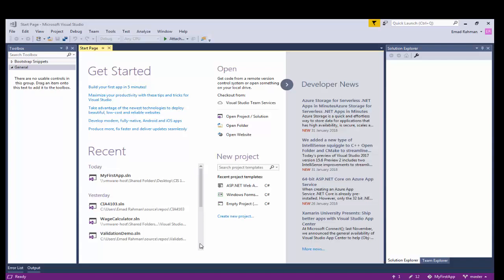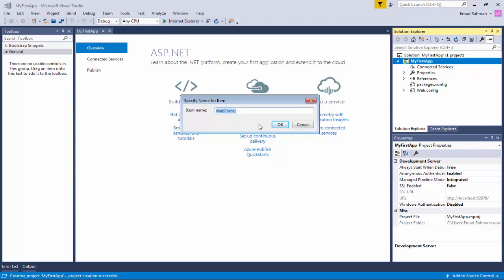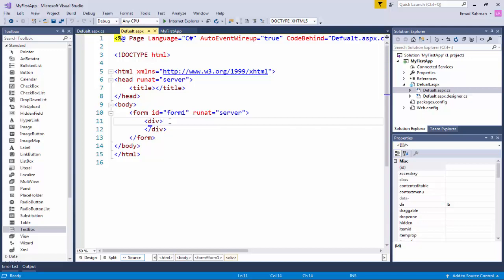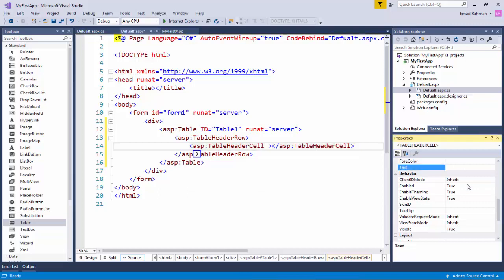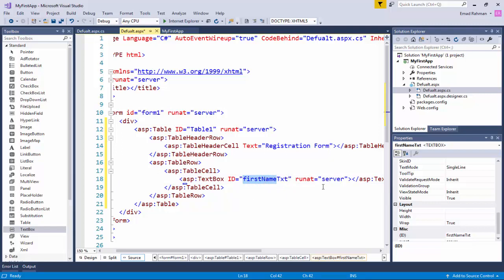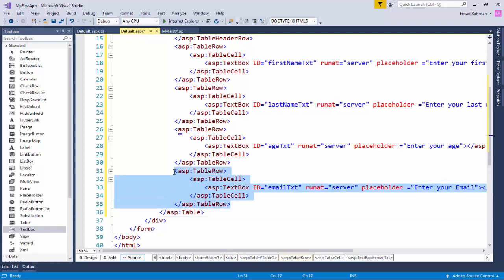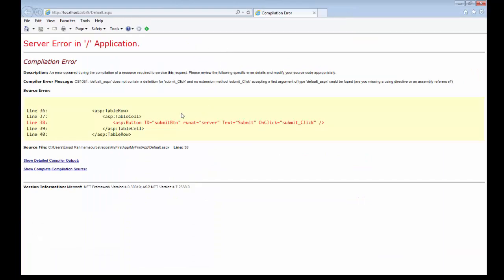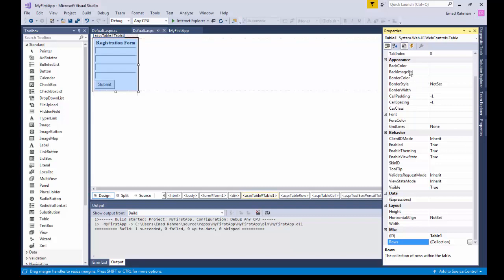ASP.NET Web Application Basics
Explain how to create a new ASP.NET Web Application, add, and design a new Web Form